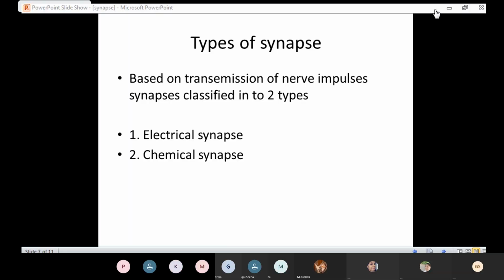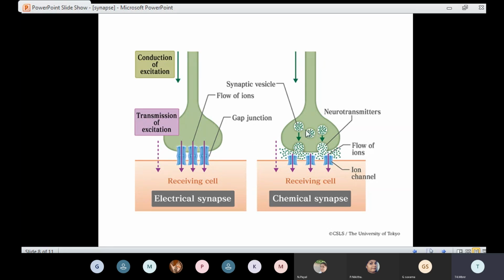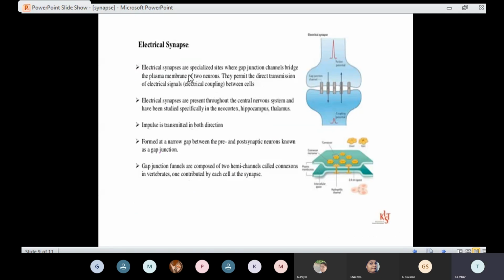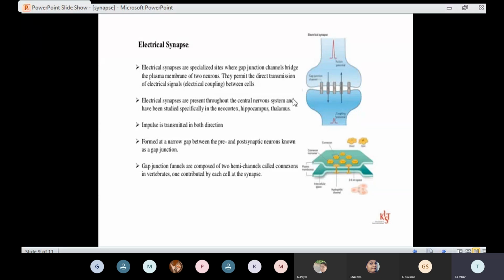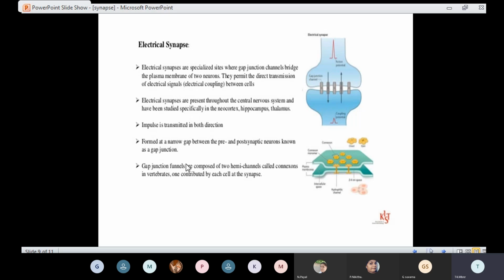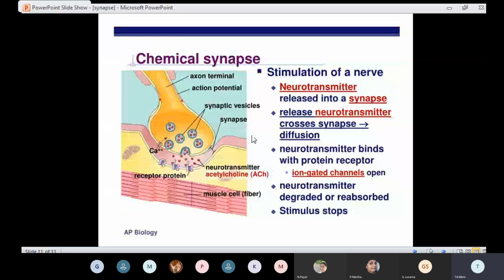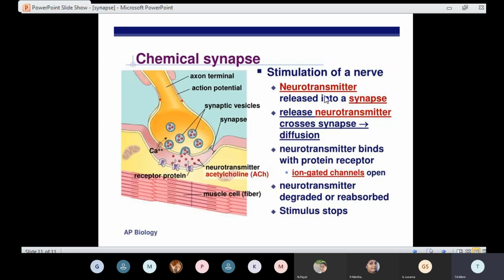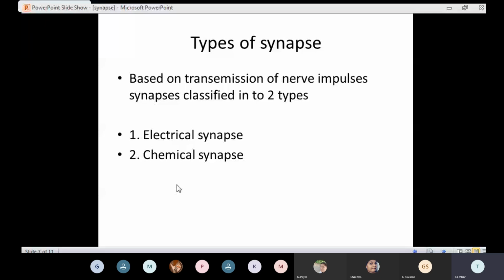TTWRDC [W] MAHABUBNAGAR -Chemical synapse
COVID -19 ONLINE CLASS VEDIOS